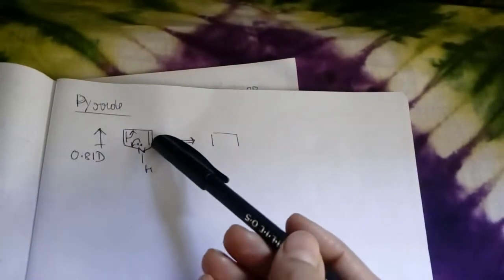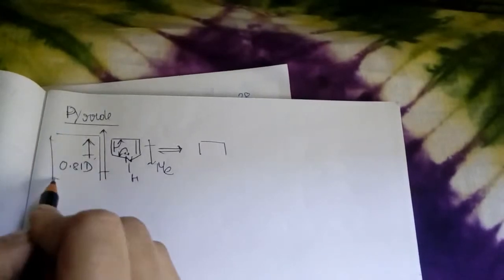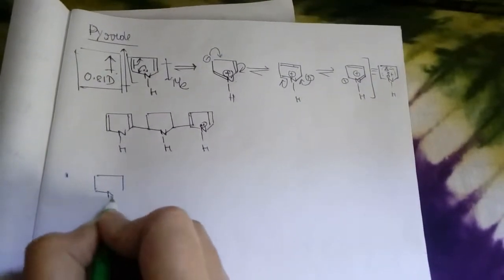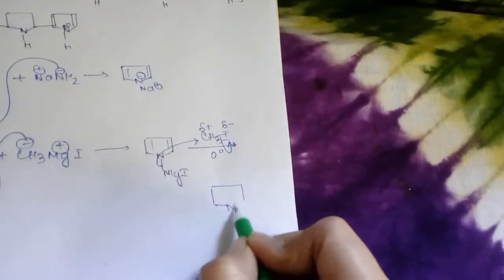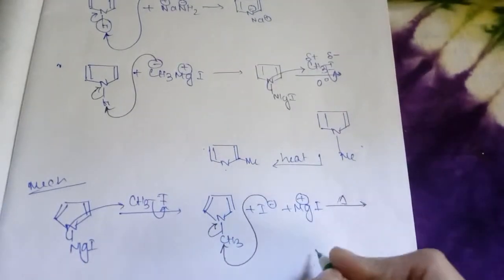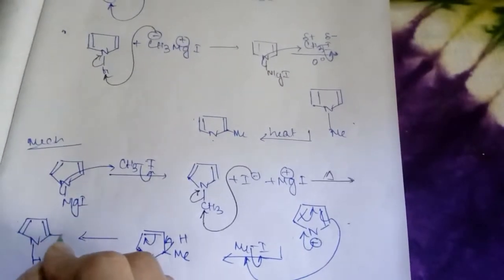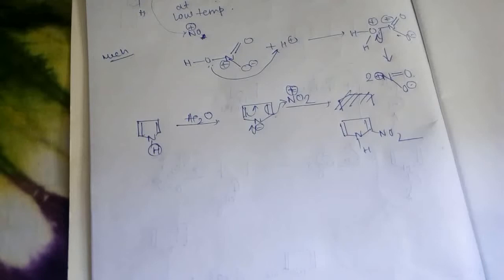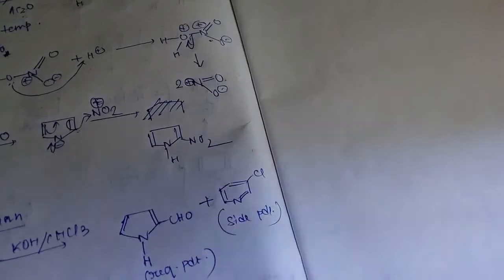Reactivity of pyrrole.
Link of preparation of pyrrole